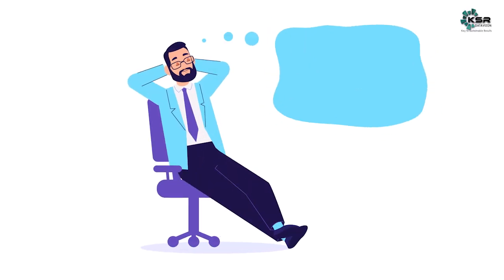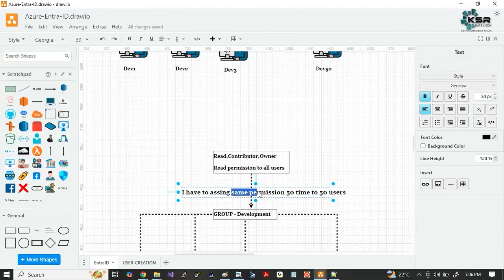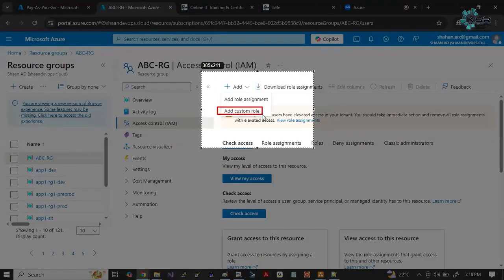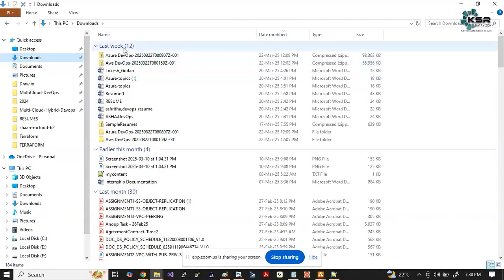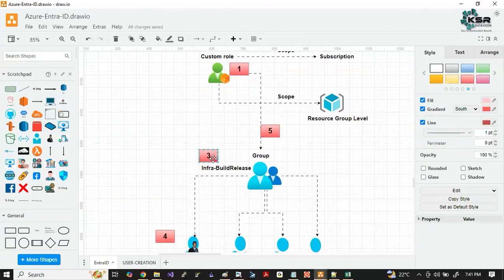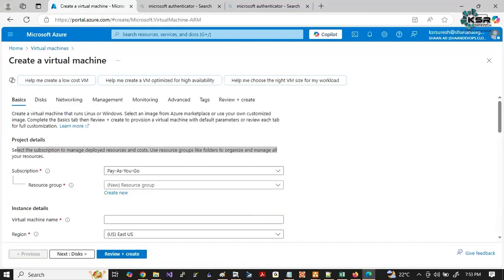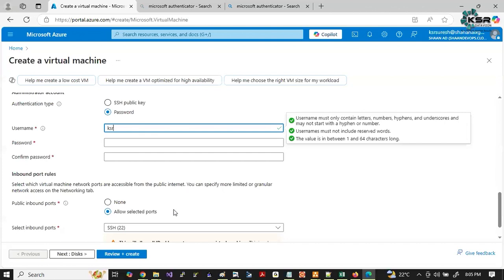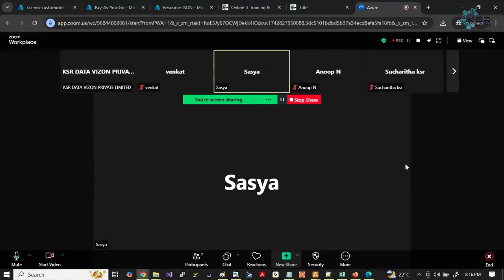Master Azure Custom Roles for Virtual Machines 🚀 | Azure Devops Session 5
Unlock the secrets to mastering Azure custom roles for virtual machines in this comprehensive training session! 🚀 Whether you're a beginner or an experienced professional, this video provides a step-by-step guide to creating, assigning, and troubleshooting custom roles in Azure. Learn how to streamline permissions for teams, optimize workloads, and enhance your cloud management skills like never before.

Join us to explore practical scenarios, including assigning server build tasks to L1 and L2 engineers and overcoming real-world challenges with Azure's default roles. This session dives deep into optimizing permissions for virtual machines, creating user groups, and configuring subscription-level access for seamless operations. Take a look at our demo classes for one week before making a decision and experience top-notch training with KSR Datavizon.

Register Now to equip yourself with in-demand cloud computing skills and advance your career in tech. for more information or connect with our course advisors today. Don’t miss this opportunity to enhance your knowledge and expertise in Azure role-based access control!

CHAPTERS:
00:00 - Introduction
00:54 - Custom Roles Overview
03:42 - Group Concept Explained
06:34 - Group Concept - Practical Application
12:26 - Custom Role - Practical Implementation
14:46 - Q & A Session
16:21 - Custom Role - Subscription Level Details
22:05 - Custom Role - Resource Group Level Insights
23:36 - Creating a Custom Role Step-by-Step
26:50 - Understanding Custom Role Requirements
30:43 - Assigning Permissions Effectively
34:50 - Assigning Permissions - Demo
46:54 - Create Infra Build and Release Group Process
52:50 - Validate User Roles and Permissions
54:10 - Removing Conflicting Permissions
56:40 - Troubleshooting User Access Issues
01:02:05 - Troubleshooting Resource Group Creation Issues
01:08:19 - Permissions for Virtual Machine Creation
01:17:50 - Doubts Clarification Session
01:24:10 - End of Session